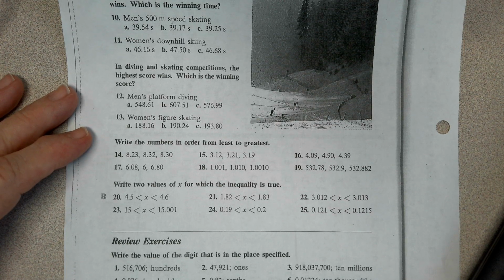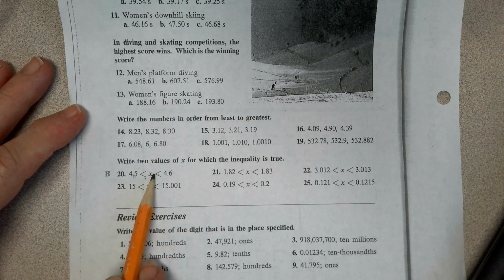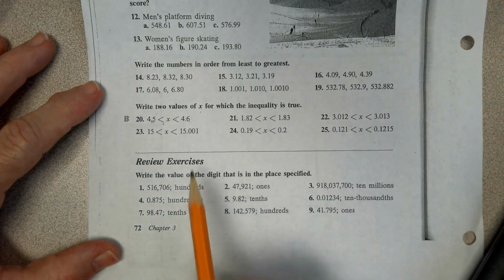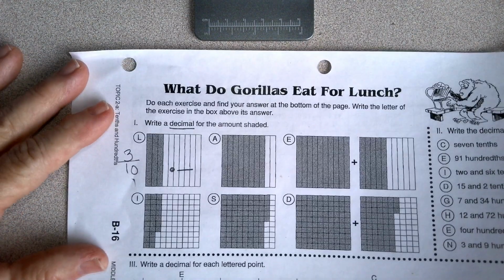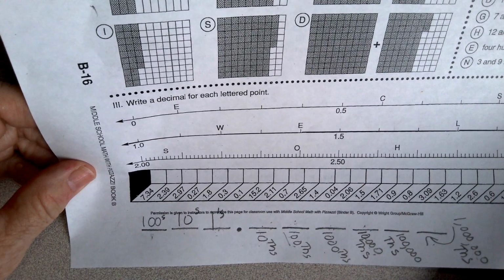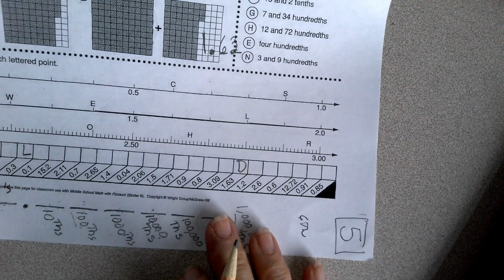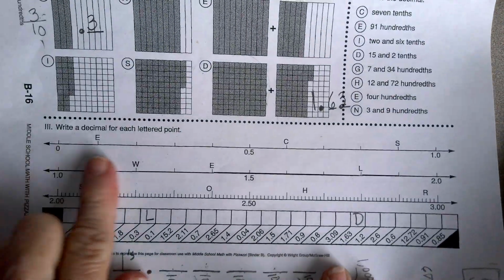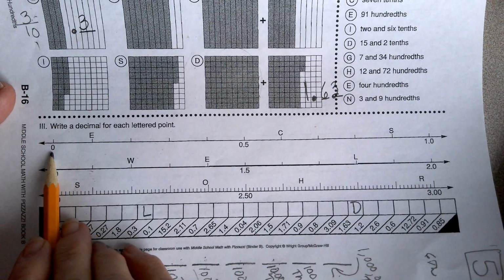Assmt 5 G6 Decimals to 1000ths B16 17